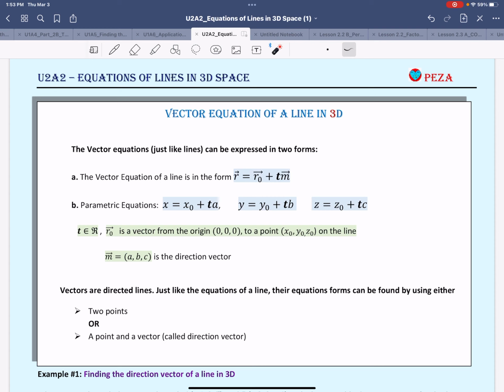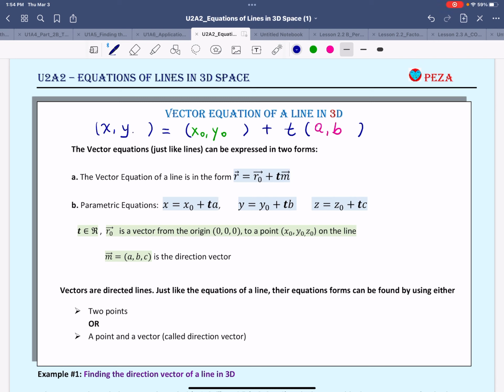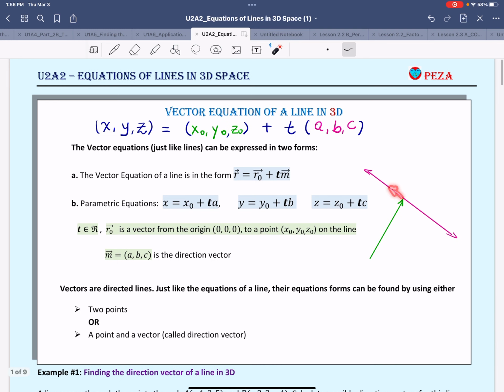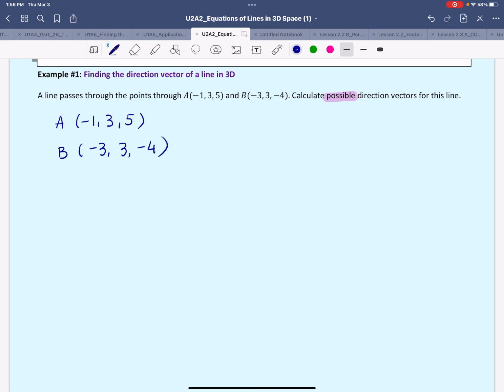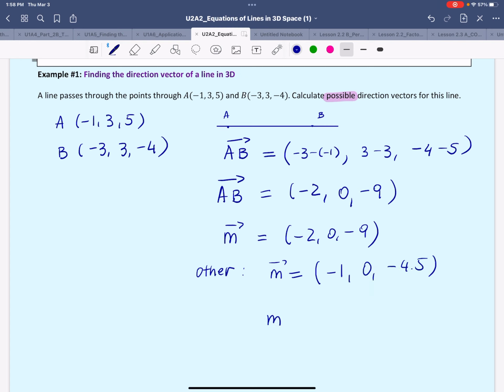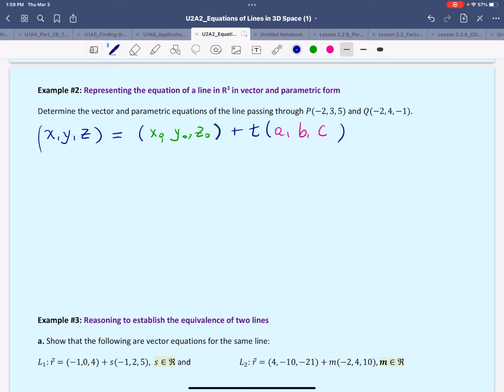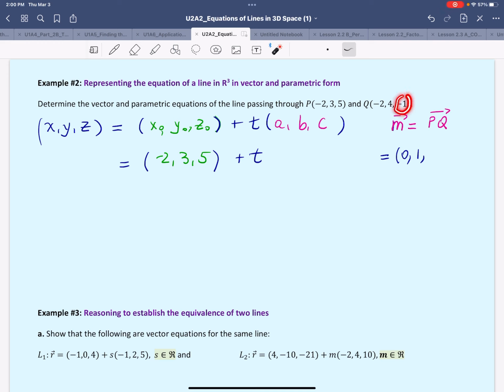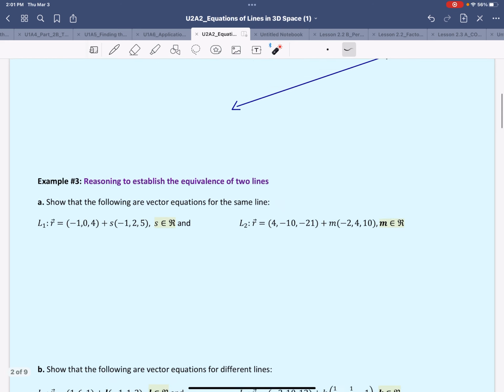U2A2: Equations of Lines in 3D - Video #1